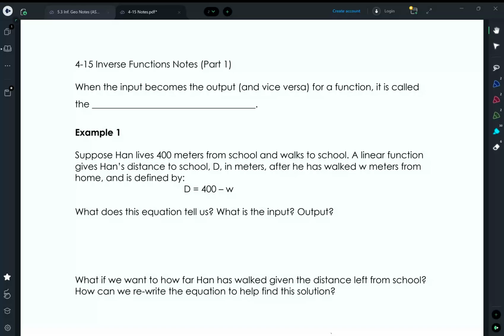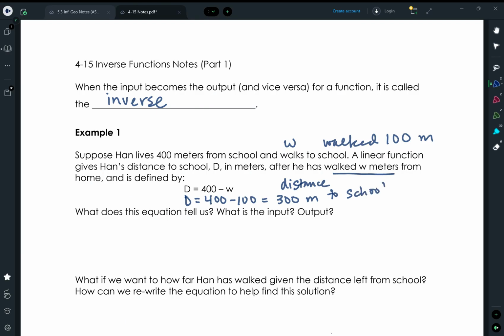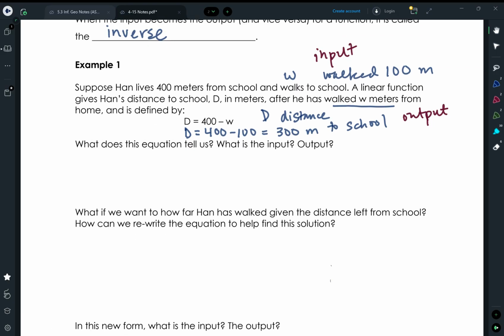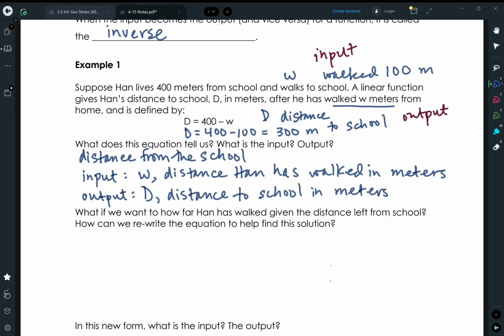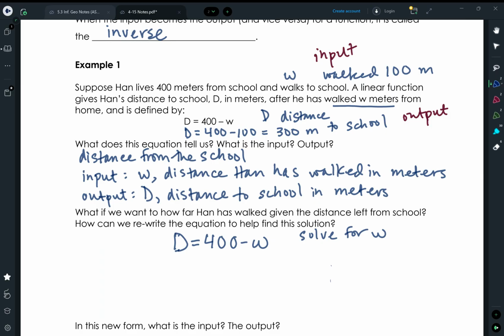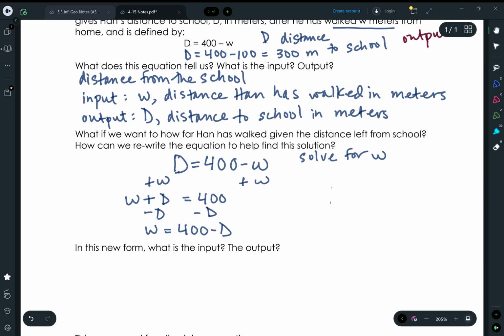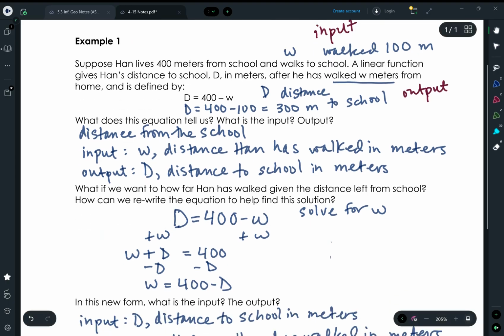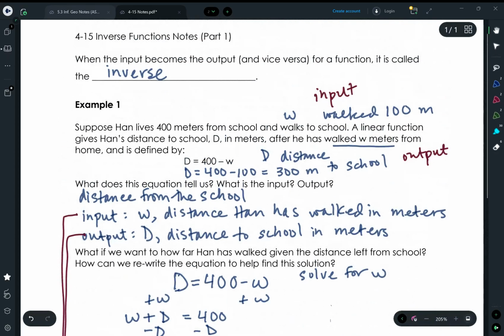Algebra I Notes 4-15 Inverse Functions